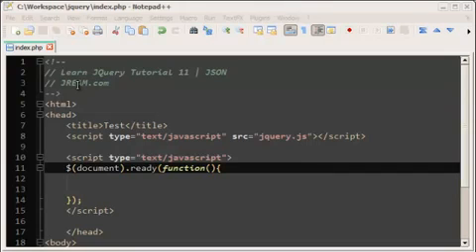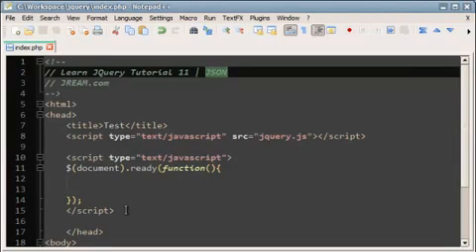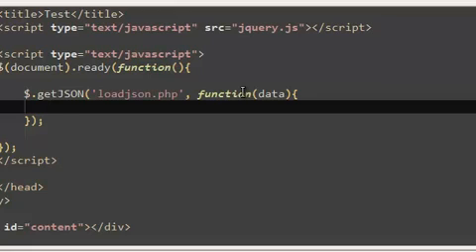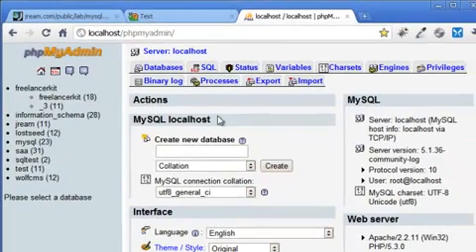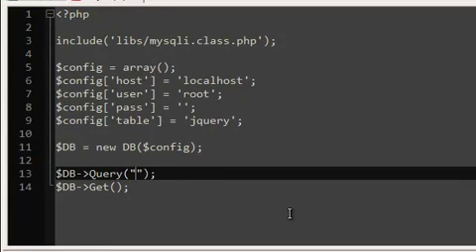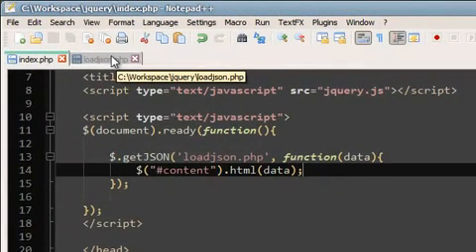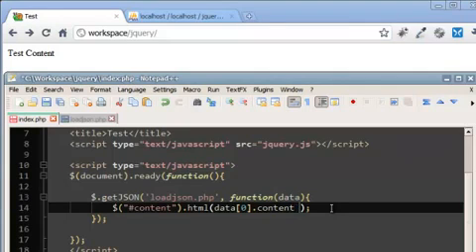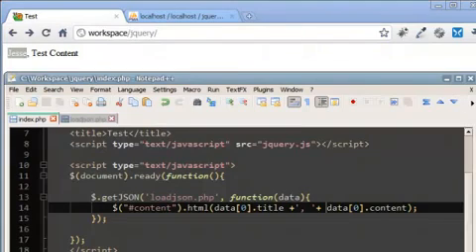Learn JQuery Tutorial 11 | JSON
Here is how you can use JSON (JavaScript Object Notation) with JQuery. In the following example I use a Database Query and return the result to JQuery via AJAX formatted with JSON.